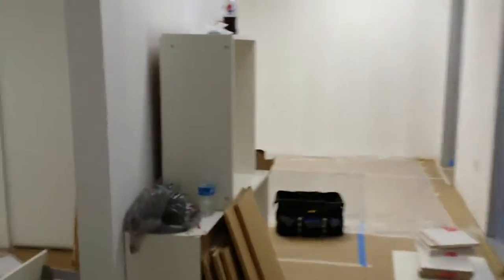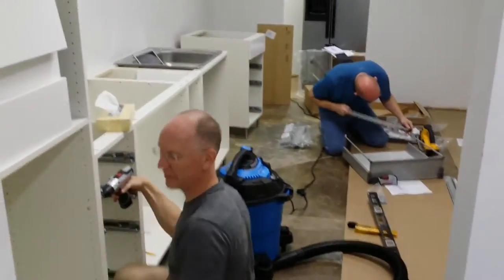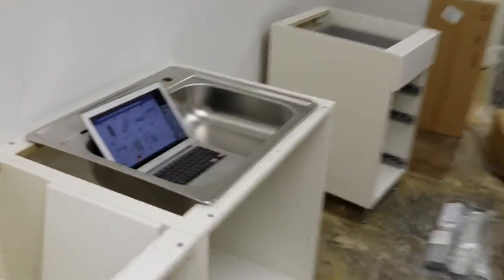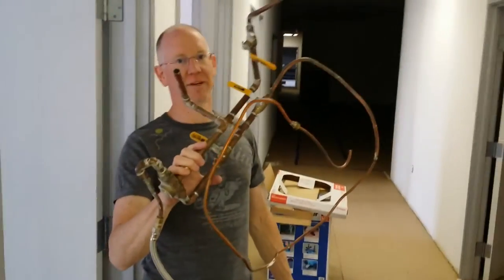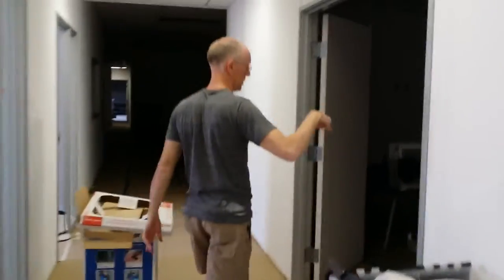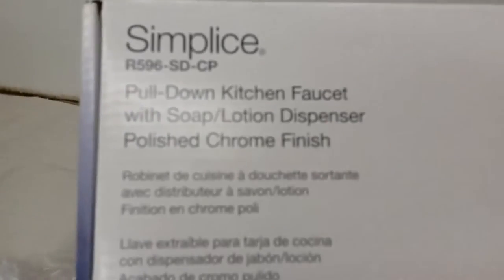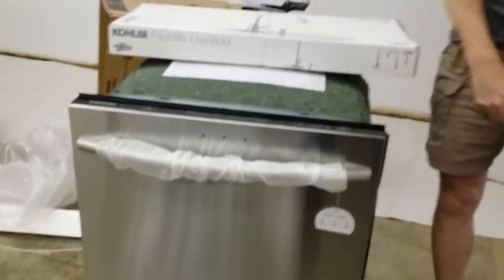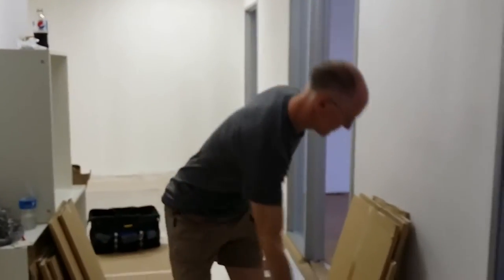Geek Beat Archives Installing the Kitchen Cabinets at the Geek House! Patrons Only